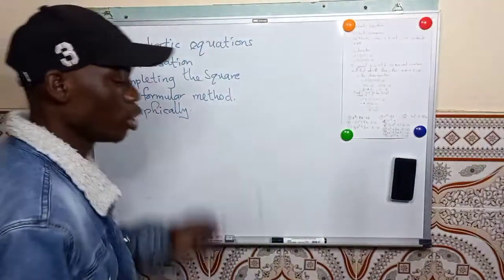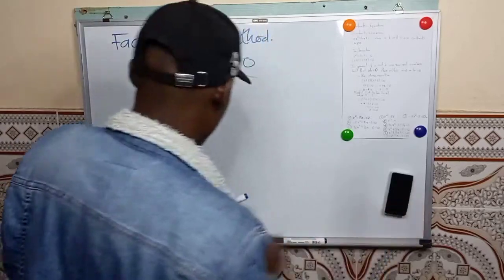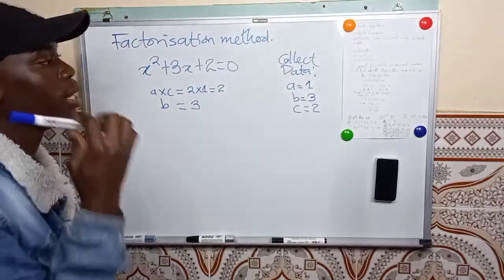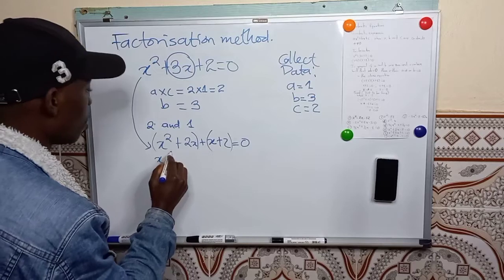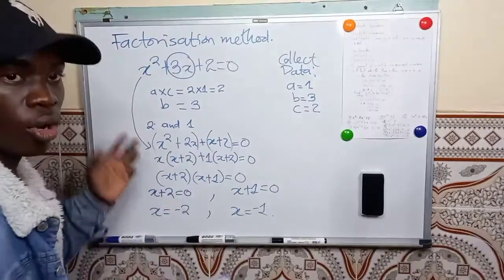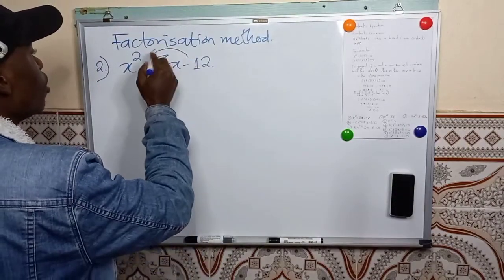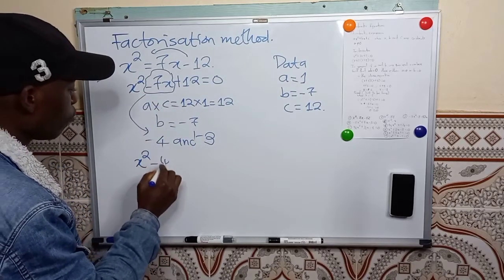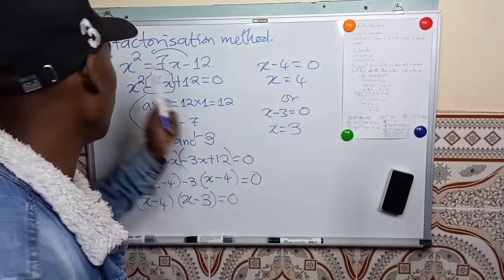Factorisation method [Quadratic equations]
How to solve quadratic equations using the different methods.
1. Factorisation method. [In this video, I teach you how to solve quadratic equations using the factorisation method.

If you have any questions, on this topic and other topics, inbox me on WhatsApp